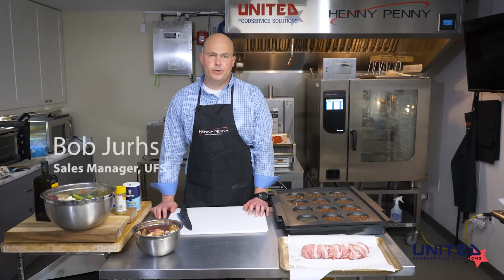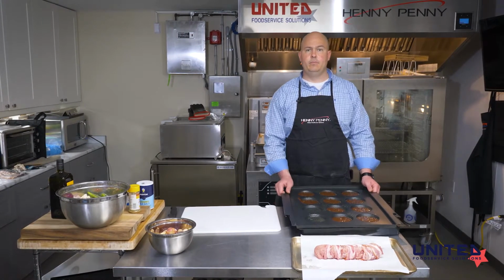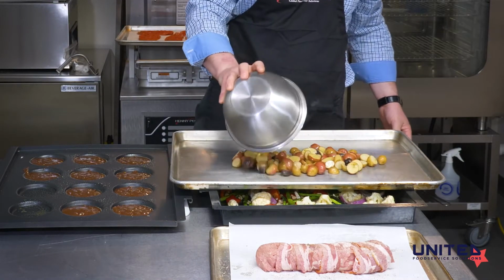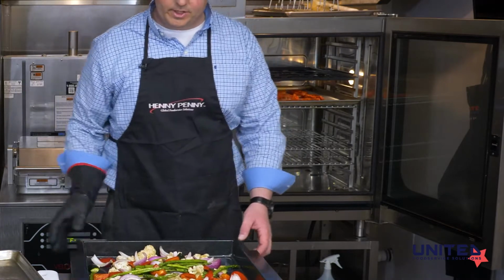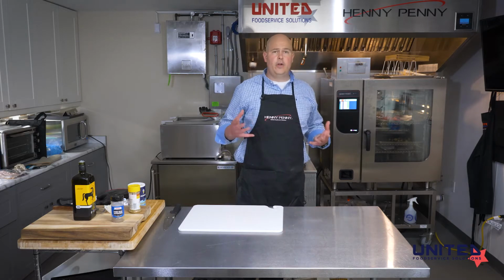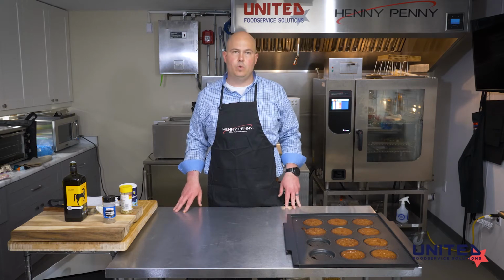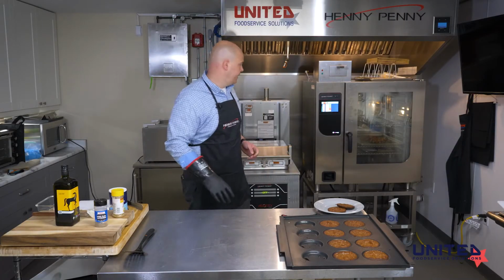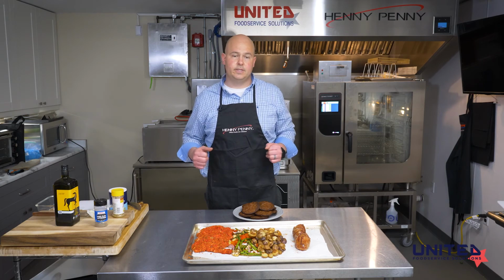How to cook a mixed load in HENNY PENNY FlexFusion Platinum Series Combi Oven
How to cook a mixed load in HENNY PENNY FlexFusion Platinum Series Combi Oven is what we go over in this video.